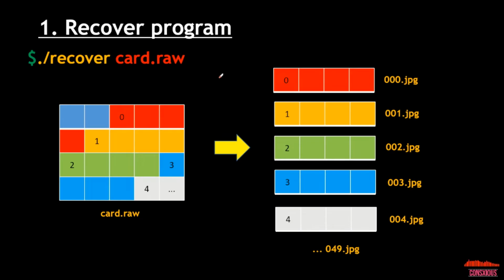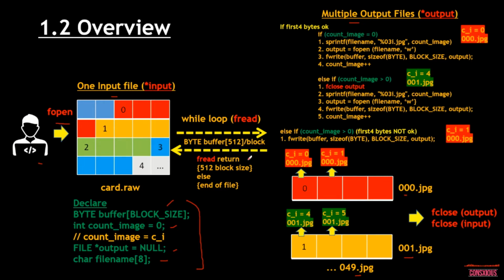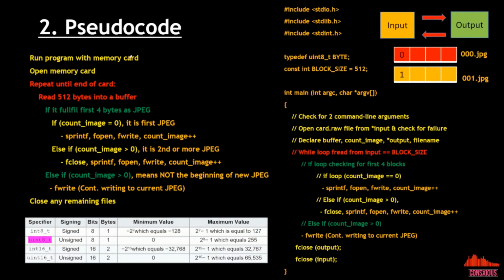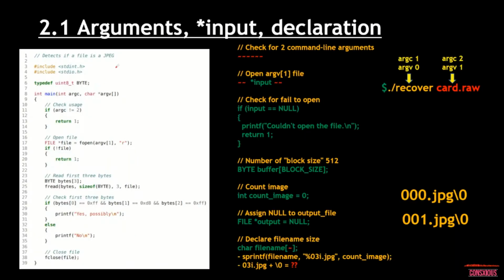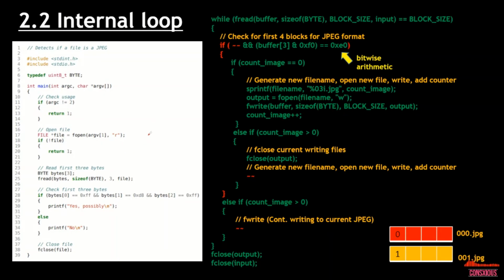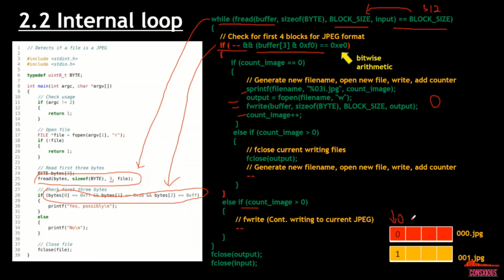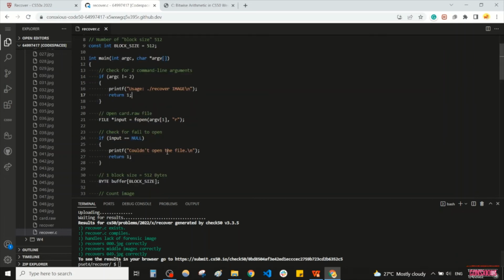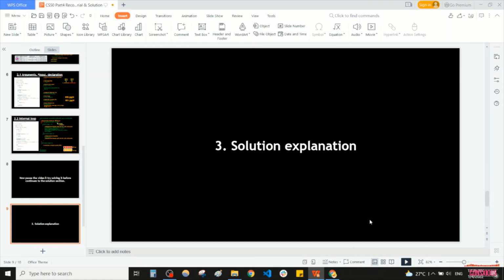CS50 Pset4 Recover Walkthrough Tutorial & Solution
🚀 GOAL:
1. Explain concepts that needed to resolve the problem
2. Helps others to understand how solution formed

⏱️TIMESTAMPS⏱️
0:00 Intro
0:06 Overview sections
0:15 Recover program
0:47 Overview
3:56 Pseudocode
5:42 Arguments, *input, declaration
7:44 Internal loop
10:22 Pause video
10:32 Solution explanation
12:58 Ending